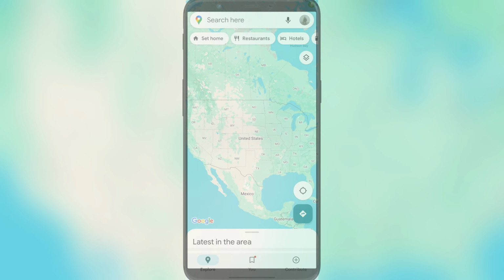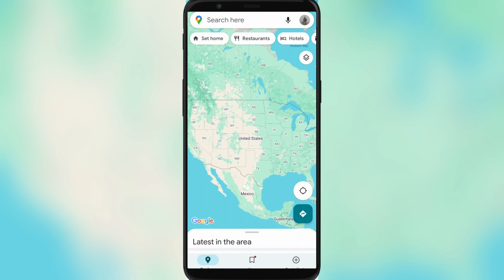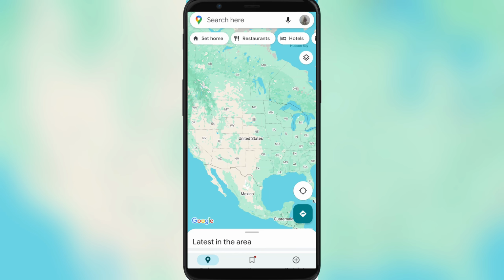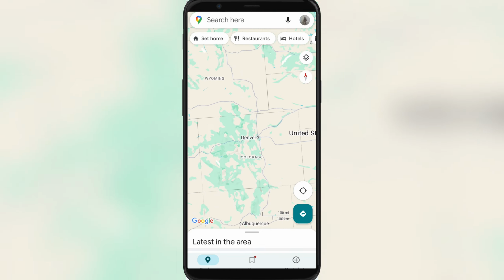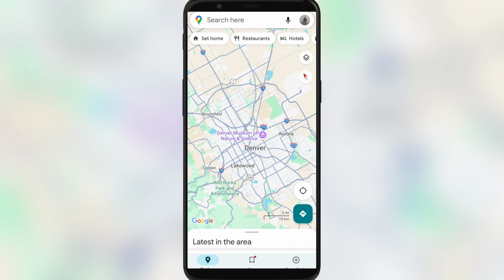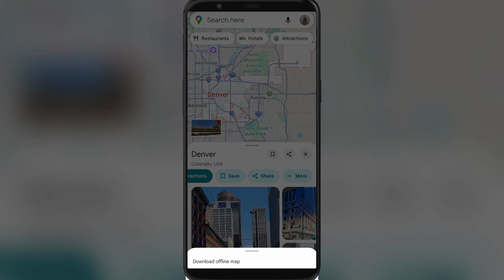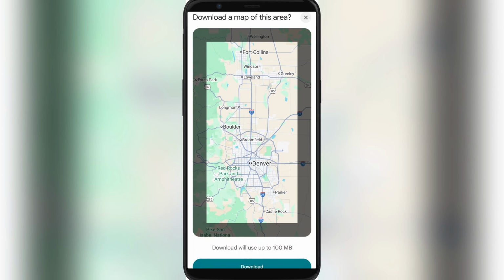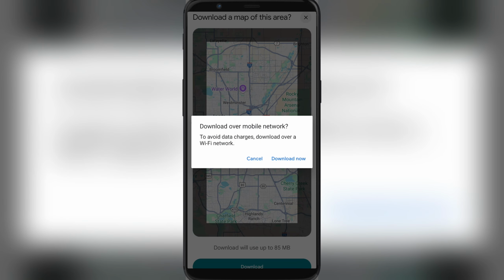How to Use Offline Google Maps (Navigate Without Internet) in 2025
How to Use Offline Google Maps | Navigate Without Internet

Learn how to easily use offline Google Maps and navigate without an internet connection. In this full tutorial, I’ll show you step-by-step how to download maps for offline use on your phone or tablet. Whether you are traveling, hiking, or in an area with poor signal, using Google Maps offline helps you stay on track. This guide covers how to save maps, manage offline areas, update offline maps, and navigate without WiFi or mobile data. Perfect for Android and iPhone users!